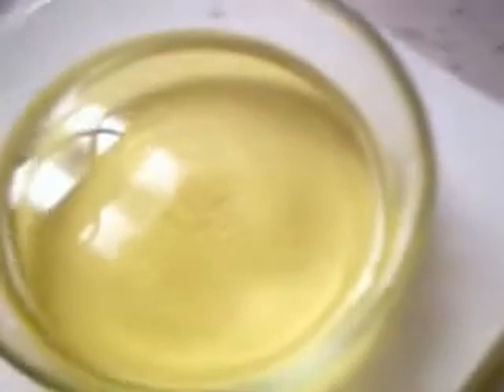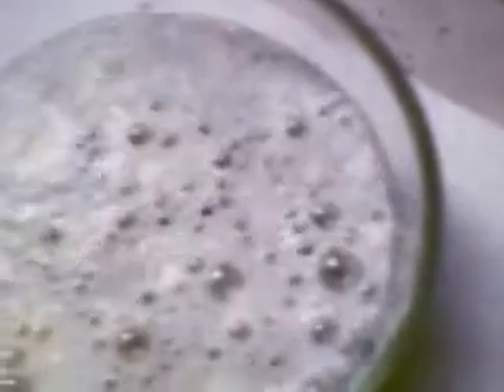Precipitating Gold from Auric Chloride with SMB.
2nd pass refining of Gold Sulfide precipitated from Auric Chloride.